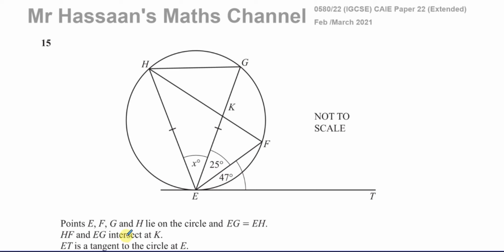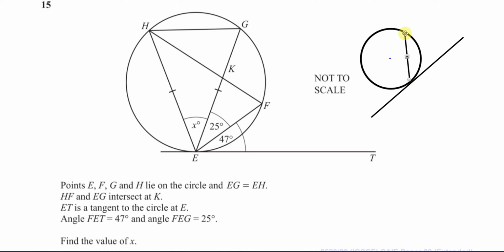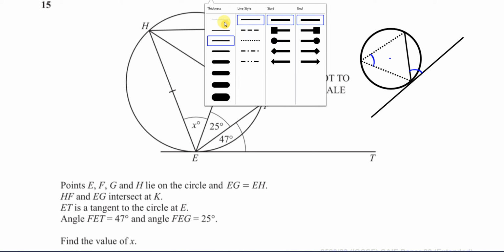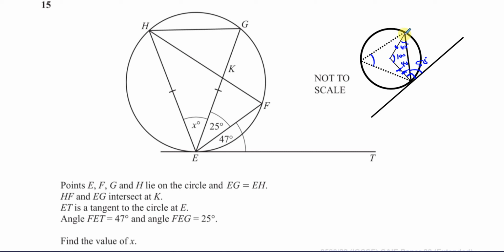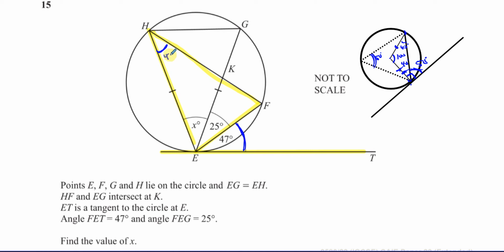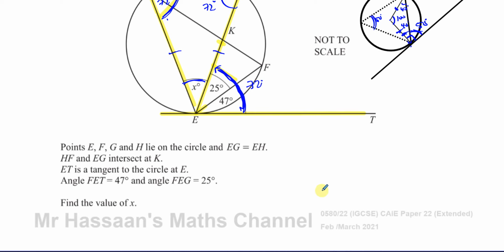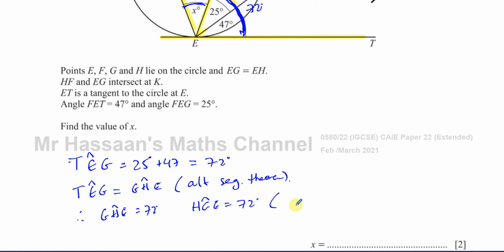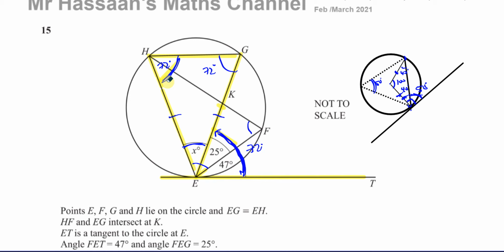0580/22/F/M/21, (IGCSE), Paper 22, Q15, Geometry, Angles in Circles, Alternate Segment Theorem